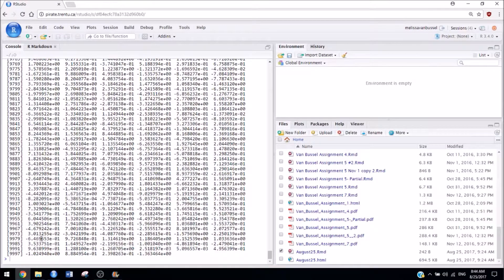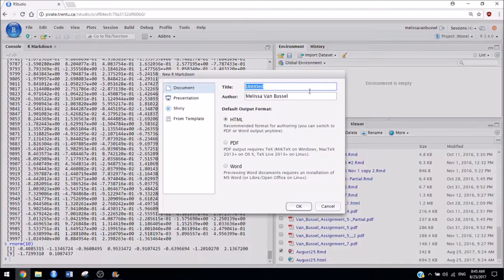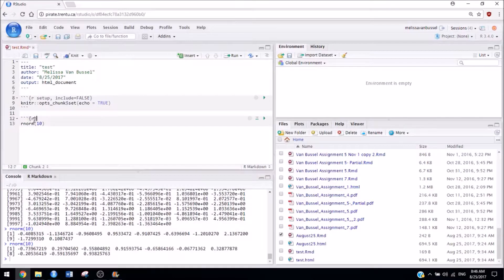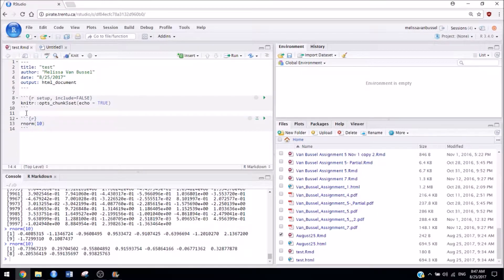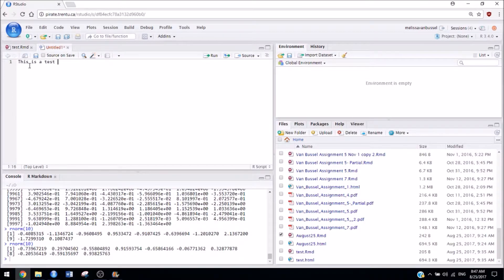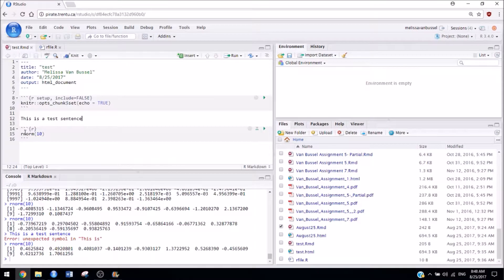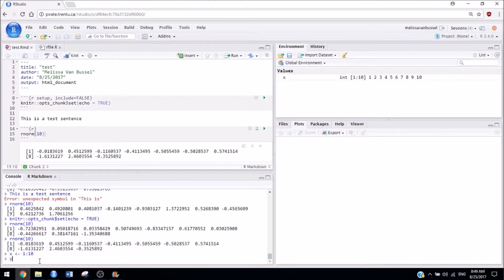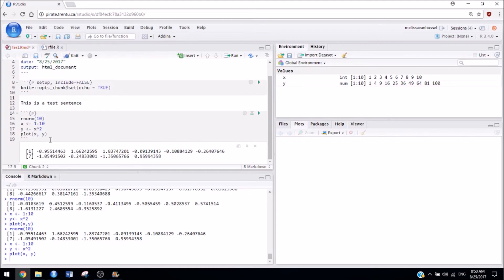(using RStudio) The Console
Narrated by TA Melissa Van Bussel.